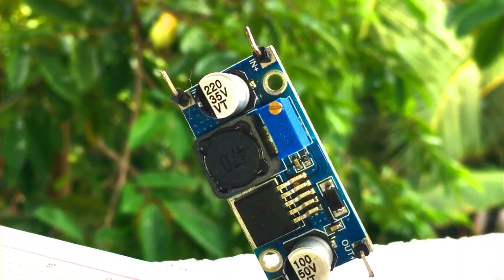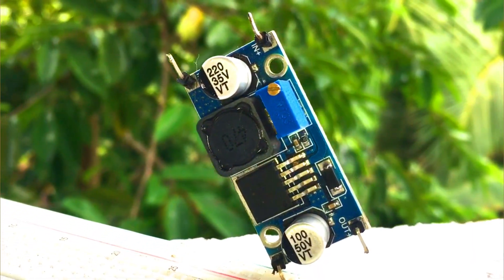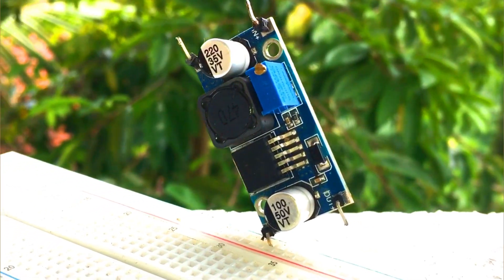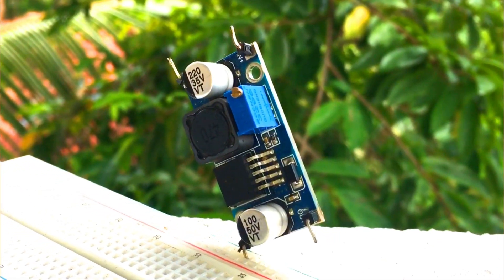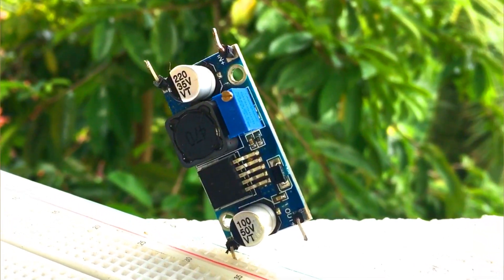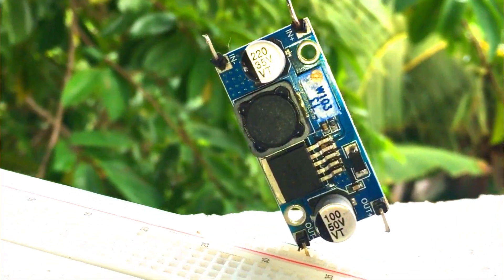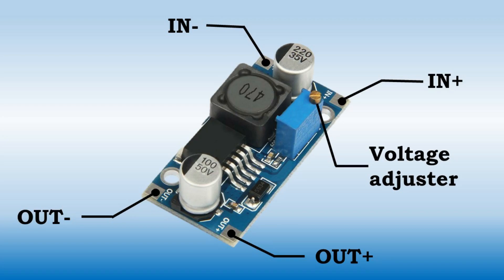XL6009E1 DC -DC Buck converter | Adjustable Voltage Boost Converter| specifications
⭕Hello Friends,
      Today I am going to explain about Adjustable Voltage Boost Converter

⭕ Timestamps
          🔹00:00 -  Welcome
          🔹00:08 -  Intro
          🔹00:13 -  Explain  Adjustable Boost Converter
          🔹00:27  - How it operates
          🔹00:53 -  How to make Circuit
          🔹01:50 -  Multimeter Reading
          🔹02:57  - End

.Subscrib my channel .
. give comments , likes.